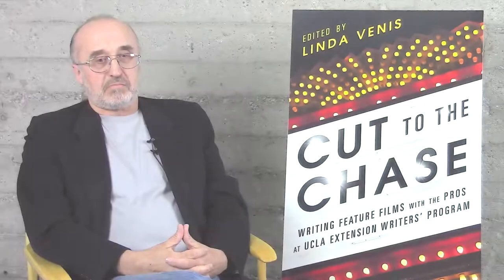"What Happens Next? Structuring the Screenplay" with Andy Guerdat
Andy Guerdat, screenwriter; UCLA Extension Writers' Program instructor; and author of Chapter 3 in Cut to the Chase:  Writing Feature Films with the Pros at UCLA Extension Writers' Program; talks about the importance of conflict, boiling it down to one sentence, writing second acts, and the relationship between structure and character.